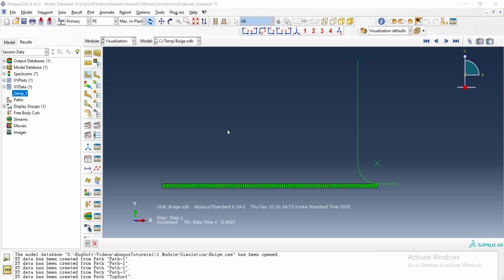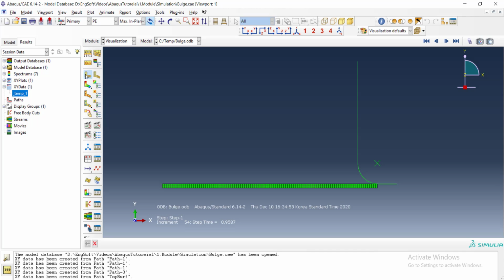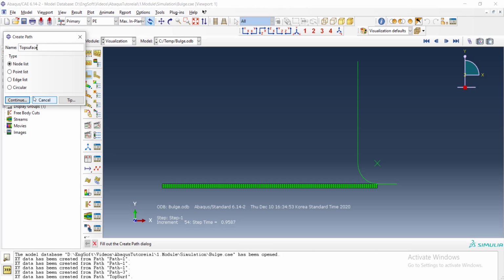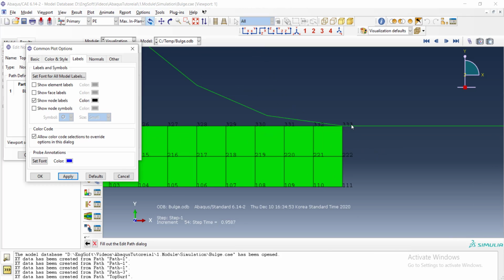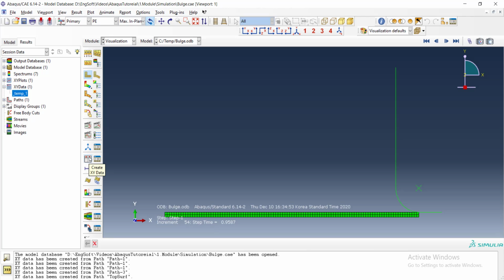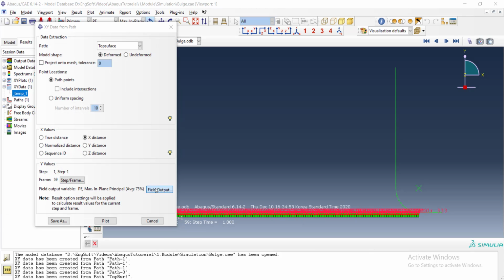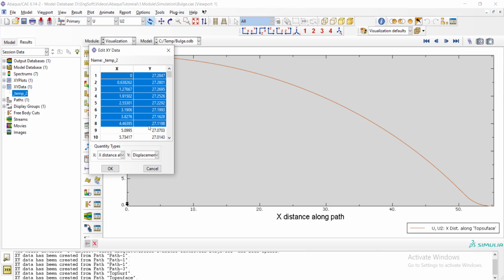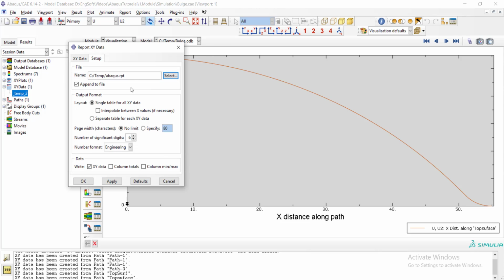Abaqus: Show node labels, define path fast and convenient, plot data along path, export data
This video explains how to define a path fast and conveniently using node labels. In continue it shows how to plot data along path. Exporting data to other software and saving them in file is also described. In this video you can find out:
How to shows node labels in Abaqus software?
How to define a path fast and conveniently using node labels?
How to plot data along path?
How to Export data to other software like exile?
How to save data in a file?